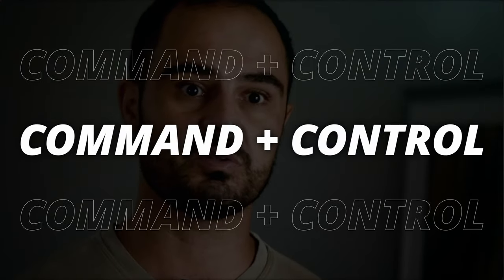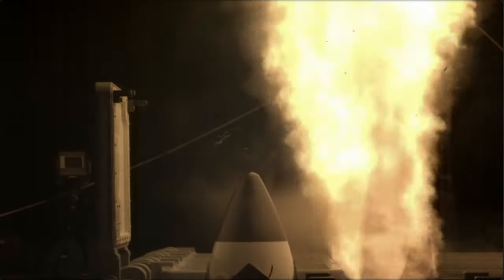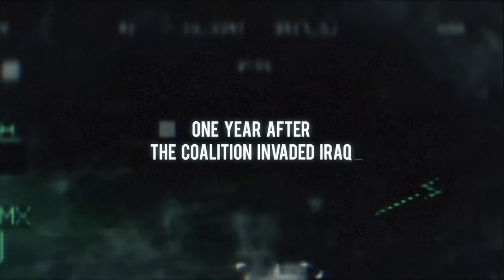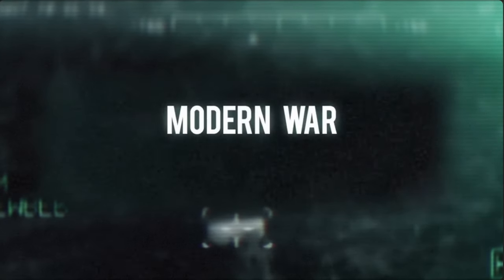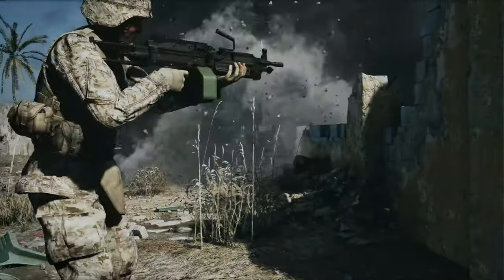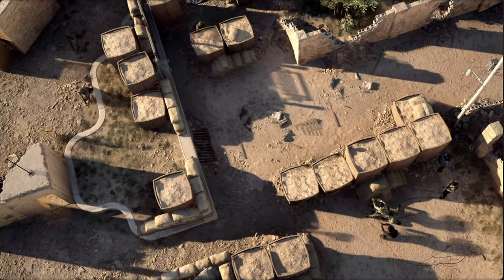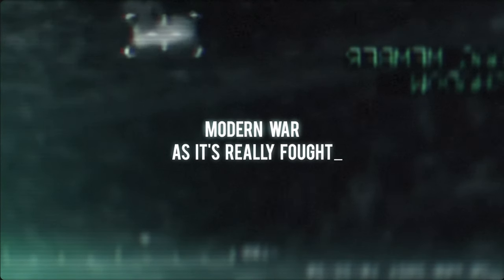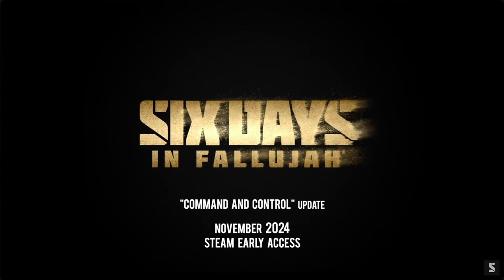Six Days in Fallujah is getting a HUGE update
Six Days in Fallujah is a tactical shooter centered on realistic, squad based, gameplay. Its new update releasing on November 7th will be introducing a long-awaited feature and is seemingly getting closer to a full campaign release as well.

STEAM & PSN: Older_Than_Avg
PC SPECS:
CONSOLE: PS5 Digital Edition
PERIPHERALS:
MOUSE: Razer Viper 8k
KEYBOARD: Logitech SteelSeries Apex PRO TKL
MIC: Elgato Wave 3